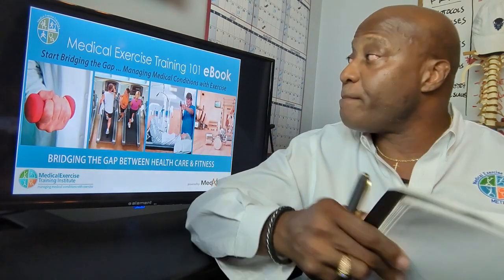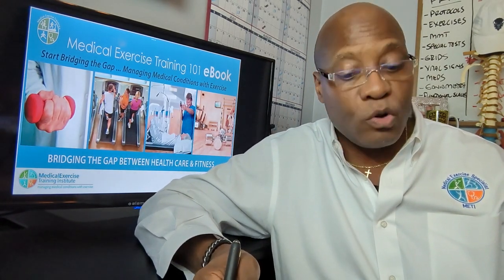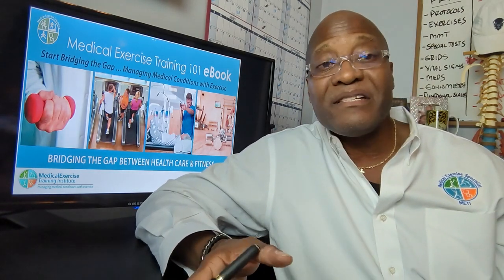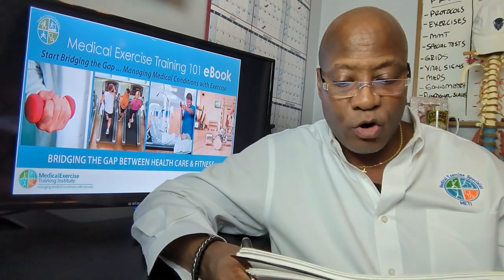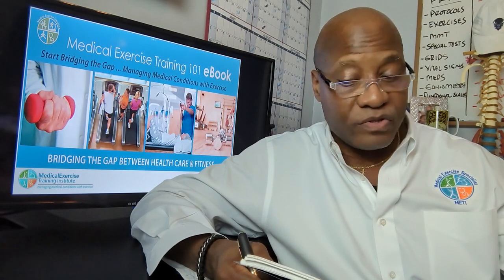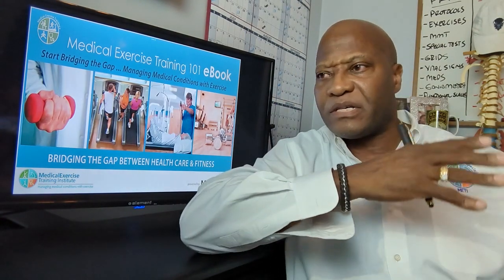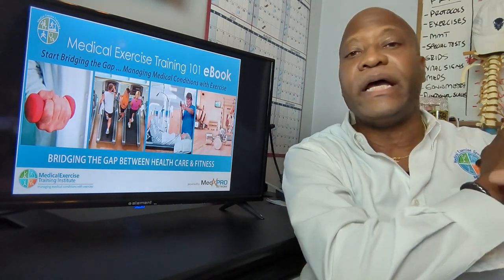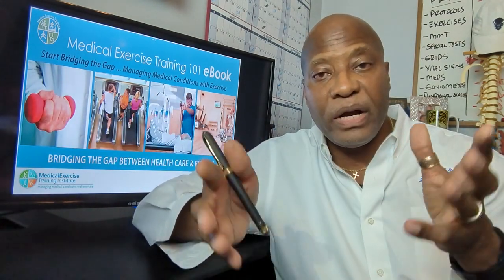MET 101 Tip 20